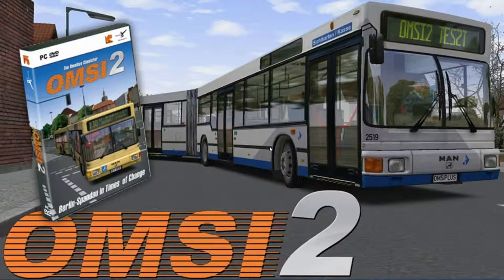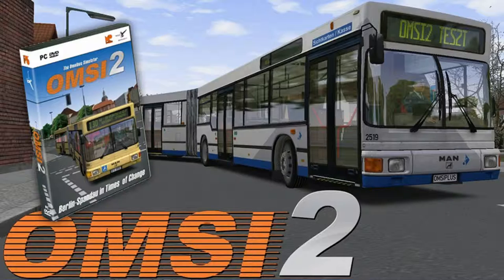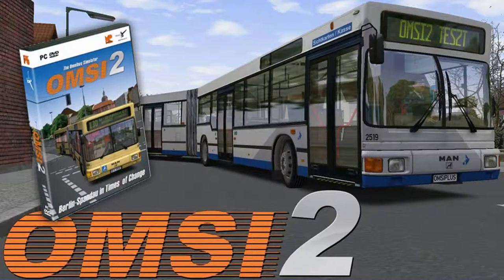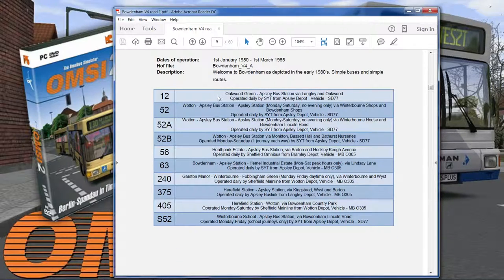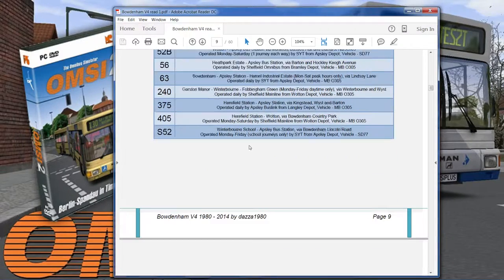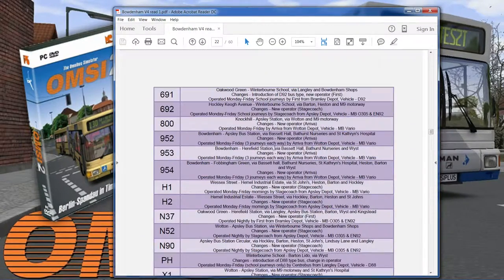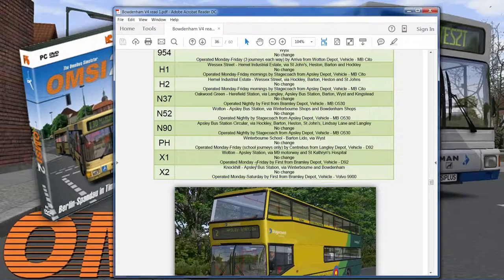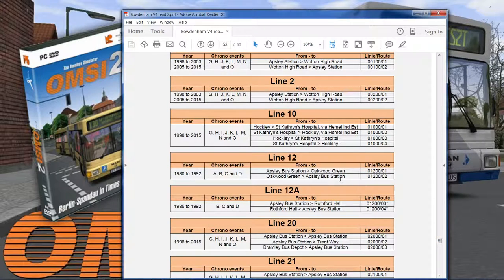OMSI 2 - Bowdenham Map - Introduction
In this video i give a description of the maps and information obtained when downloading the Bowdenham V4 map for Omsi 2.
the link to the download is below.